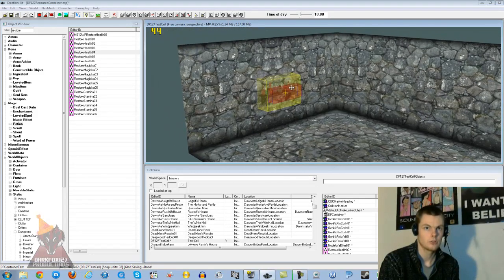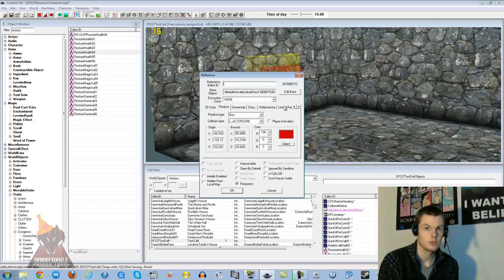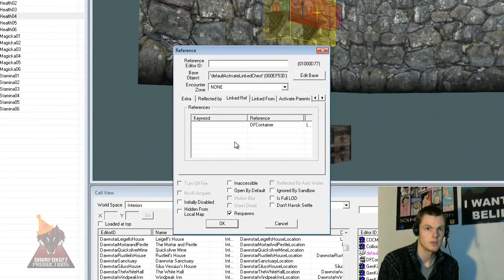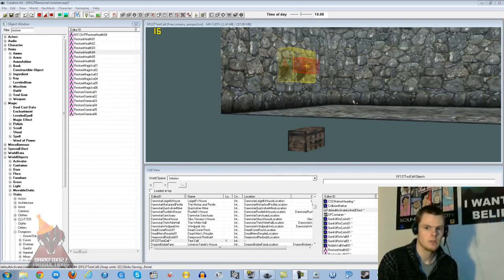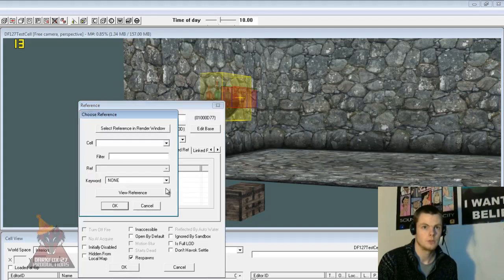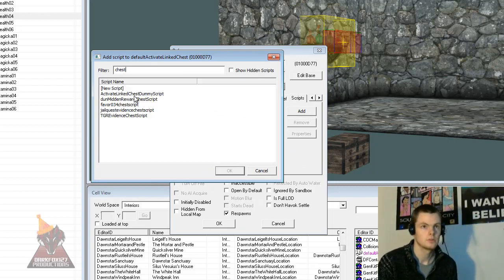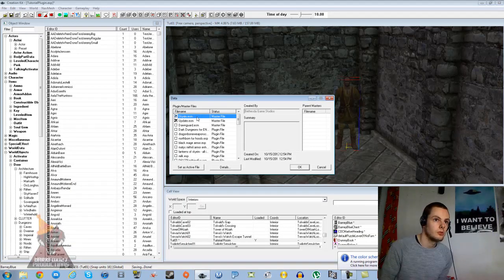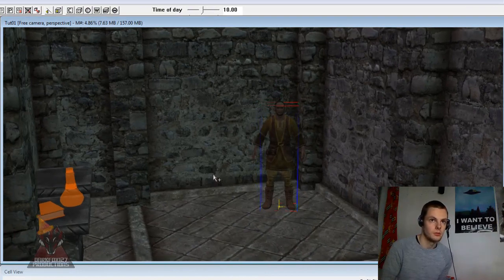Bloopers Video #2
This is my second bloopers video for my channel celebrating over 100 videos on my YouTube channel.

Please consider supporting my content